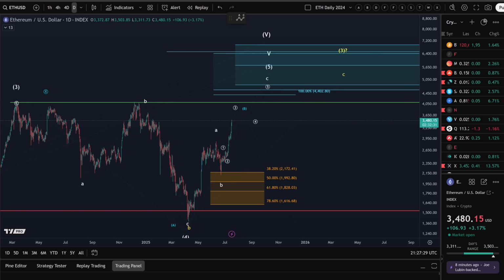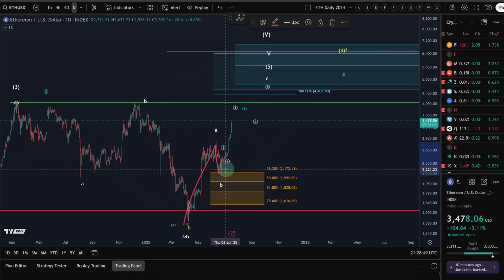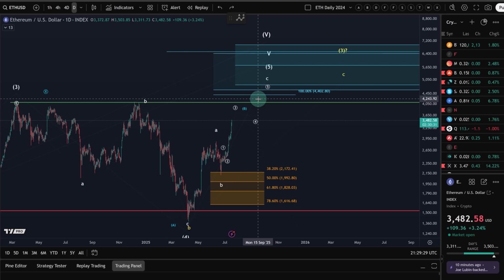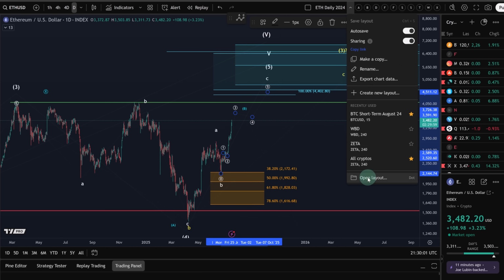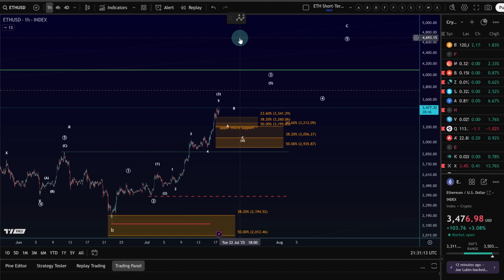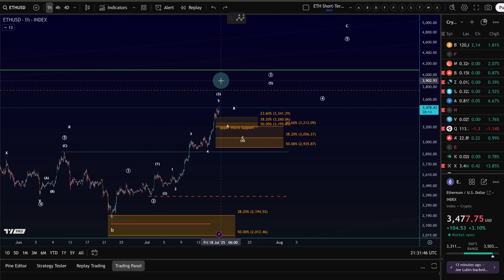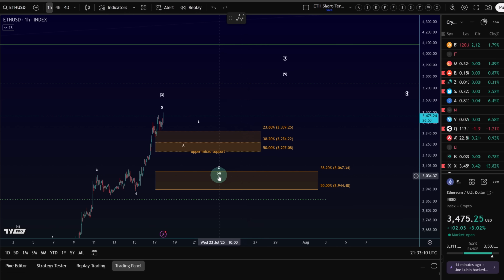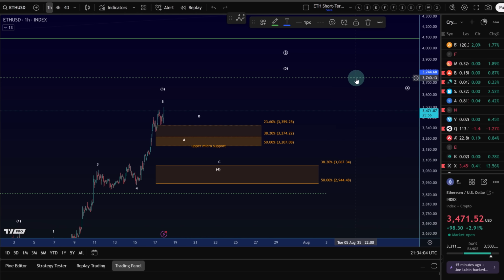Ethereum Support and Resistance Levels: Latest Elliott Wave Forecast for ETH and Microstructure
👉 Trade on Coinbase:
Receive $10 in BTC (see terms on website):

👉 Trade on Kucoin:
Receive a 20% fee discount:

👉 Trade with Trading212:
Receive shares worth up to $100: